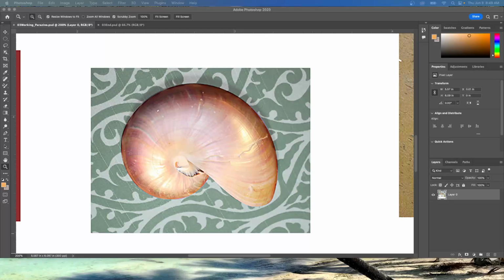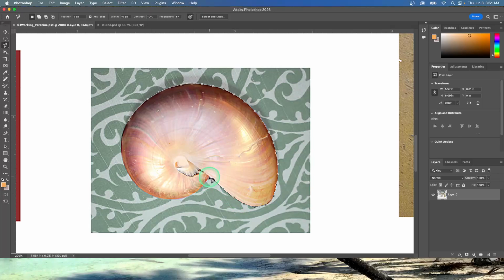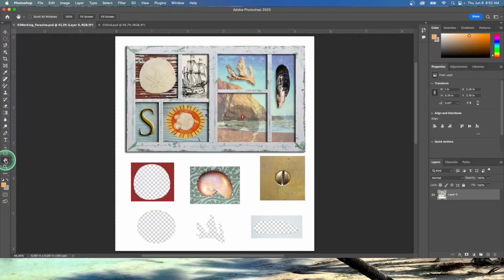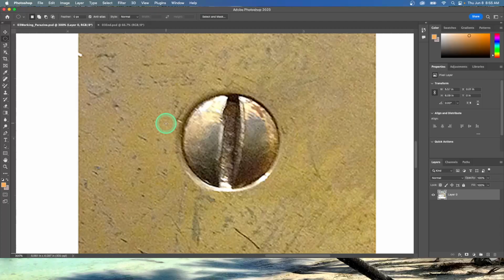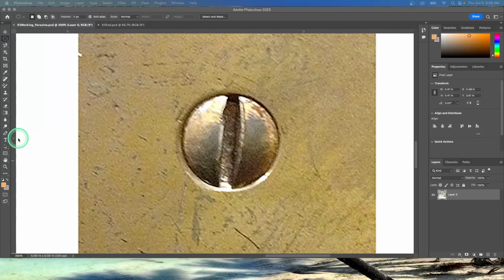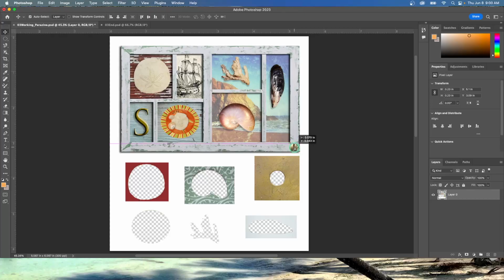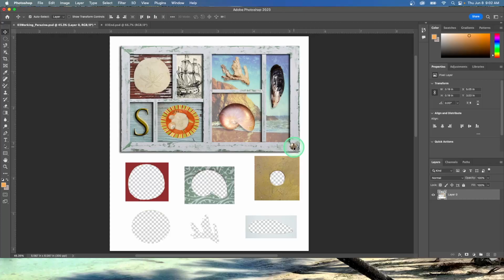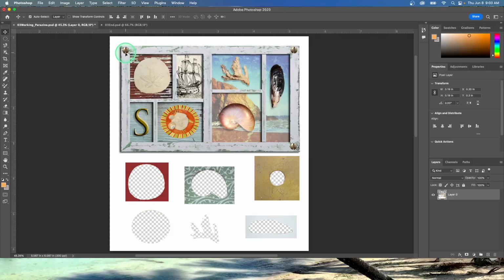Photoshop 2023 Lesson 3 5